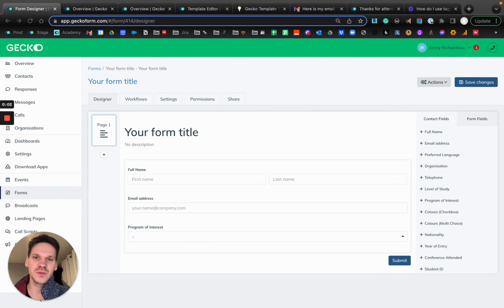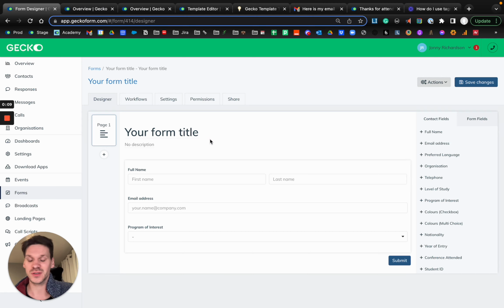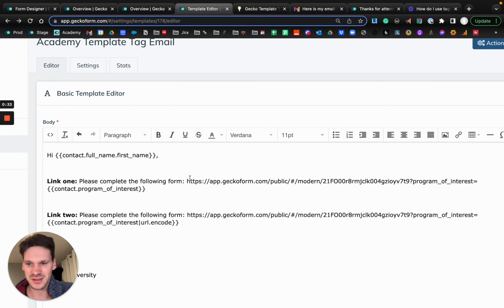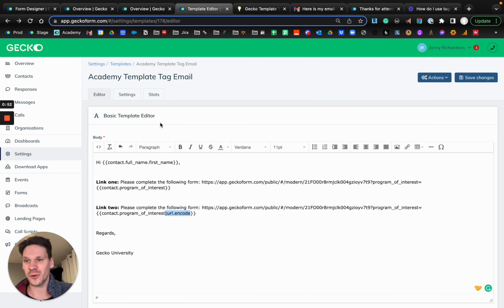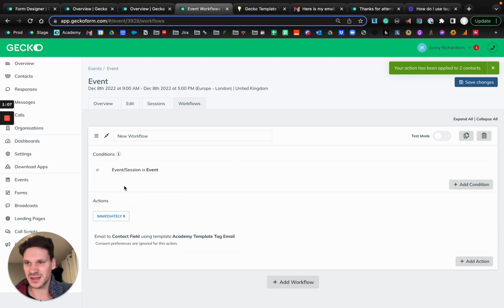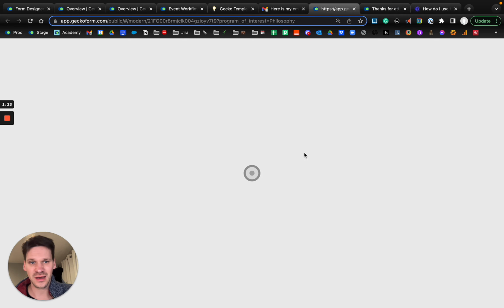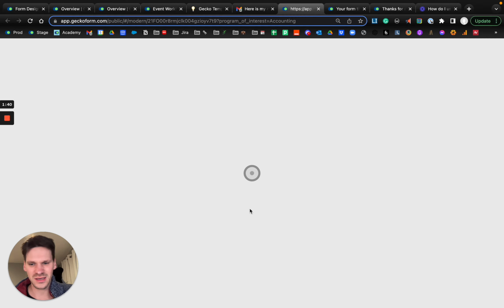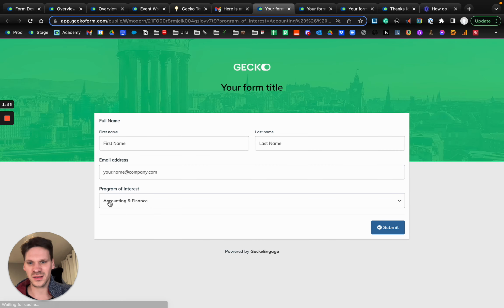How to use |url.encode When Pre Populating Links